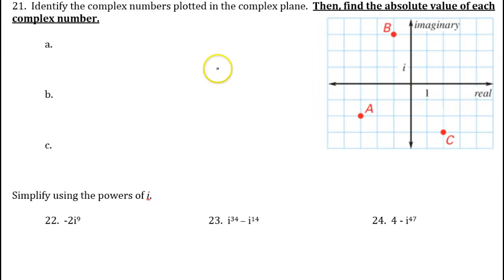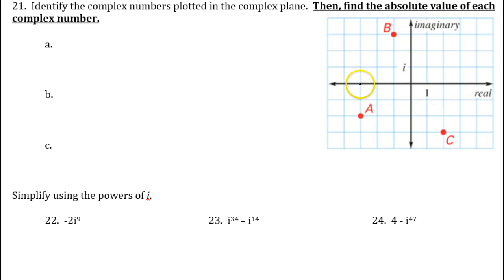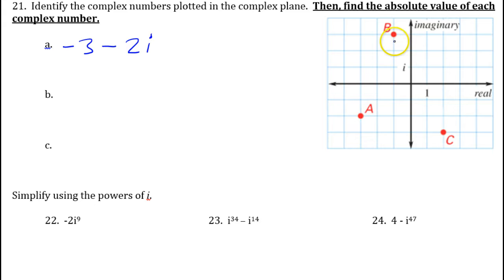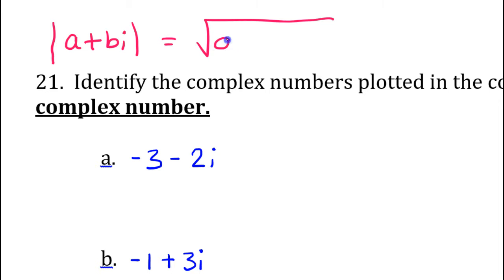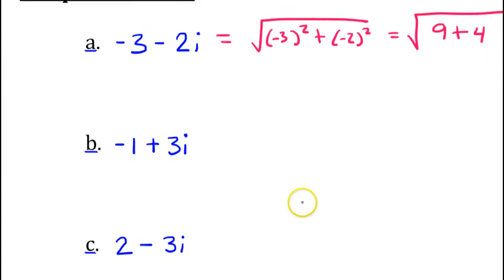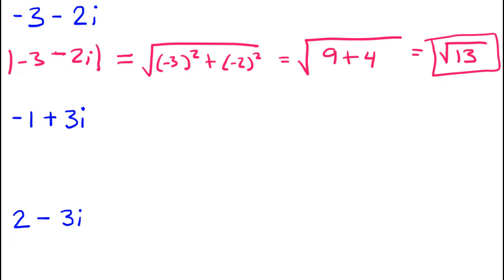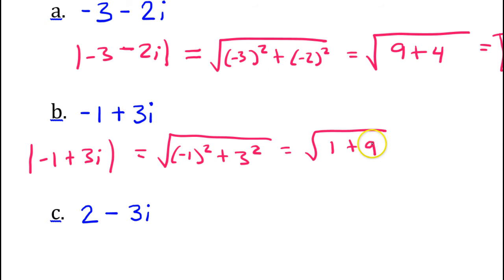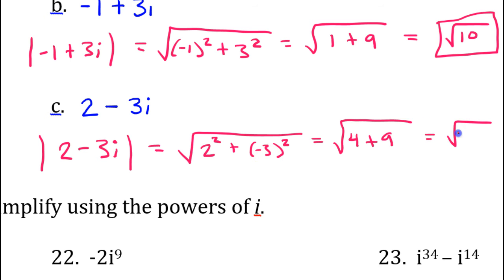Day 3 CW (21) Graphing and Finding the Absolute Value of Imaginary Numbers